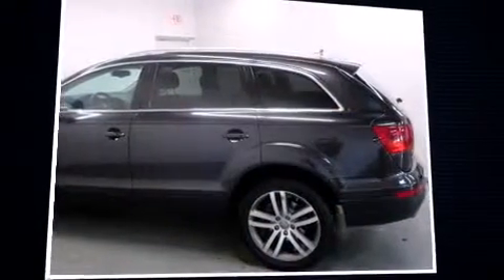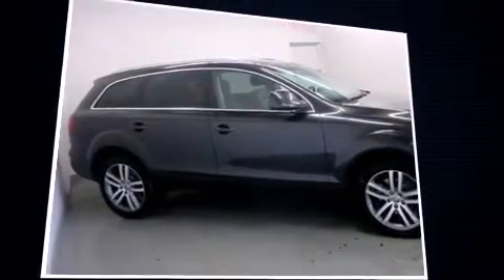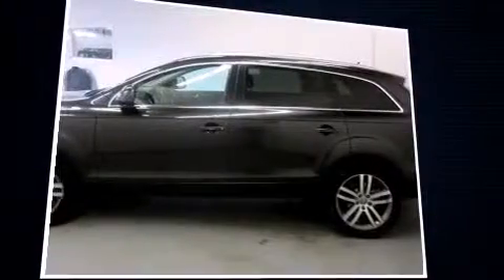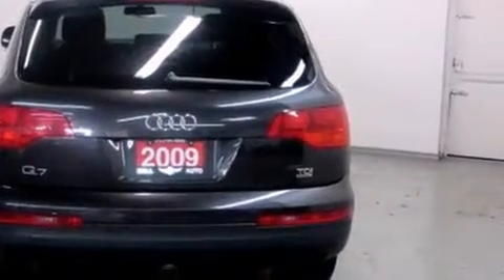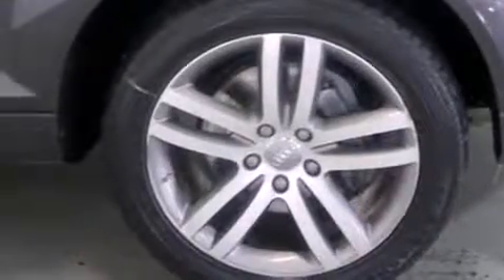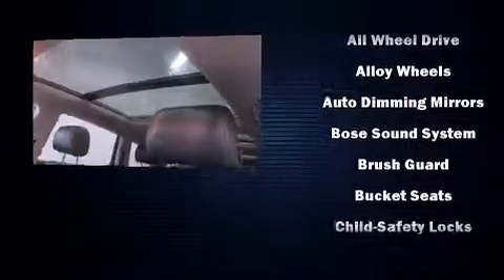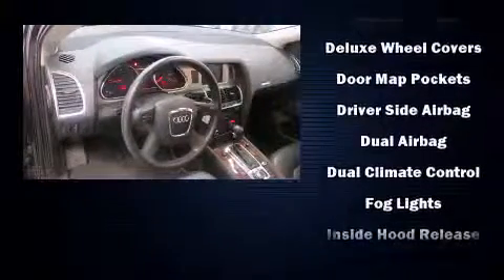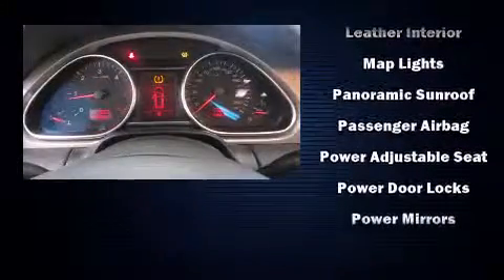2009 Audi Q7 TDI DIESEL 7 PASS PREMIUM PKG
Take command of the road in the 2009 Audi Q7. Under the hood you'll find a 6 cylinder engine with more than 200 horsepower, and for added security, dynamic Stability Control supplements the drivetrain. All of the premium features expected of an Audi are offered, including: leather upholstery, power trunk closing assist, a trip computer, heated seats, telescoping steering wheel, a roof rack, and air conditioning. Premium sound drives 8 speakers, providing you and your passengers a sensational audio experience. Audi also prioritized safety and security by including: dual front impact airbags with occupant sensing airbag, front SIDE impact airbags, traction control, brake assist, anti-whiplash front head restraints, a panic alarm, and 4 wheel disc brakes with ABS. You'll never lose visibility with rain sensing wipers, which activate automatically when the drops start to fall. Our sales reps are extremely helpful & knowledgeable. We'd be happy to answer any questions that you may have. Stop in and take a test drive!